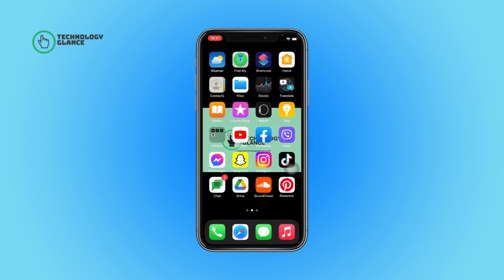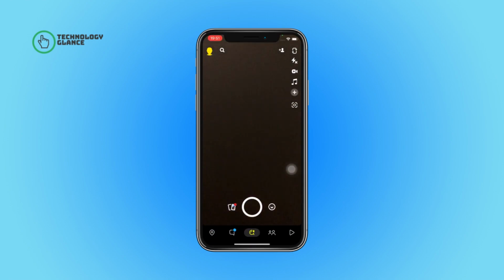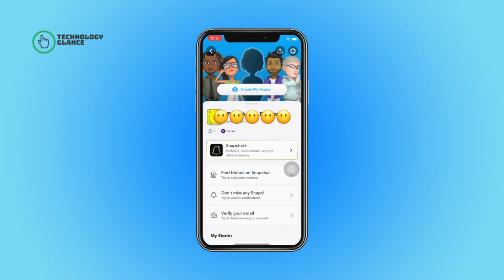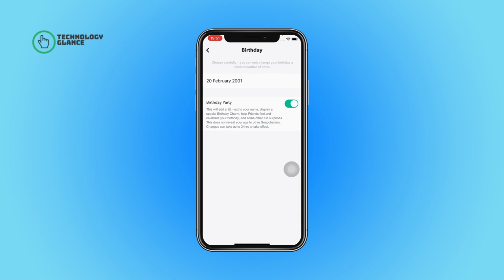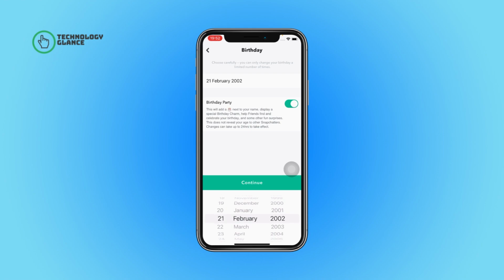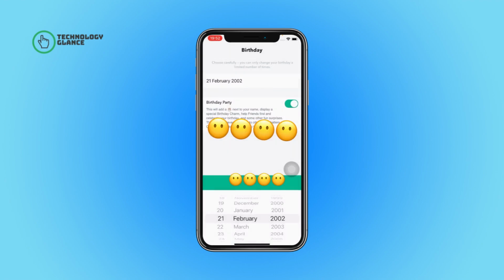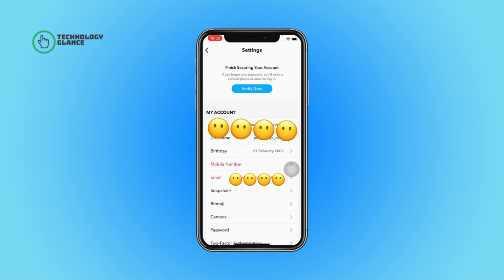Change Your Birthday On Snapchat: Easy Guide | Technologyglance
Whether you accidentally entered the wrong date or want to update your profile, this tutorial will show you how to change your birthday on snapchat quickly and easily.
We will guide you through the process of accessing your account settings, finding the option to change your birthday, and saving the new information. After watching this video, you will have the correct birthday displayed on your Snapchat profile.
Don't let a simple mistake ruin your social media experience, watch now and learn how to change your birthday on Snapchat.